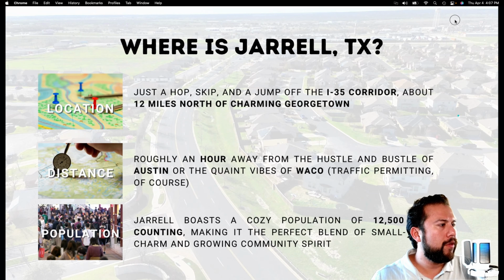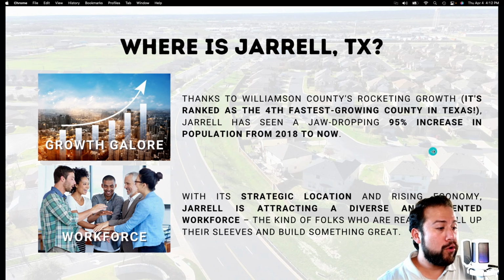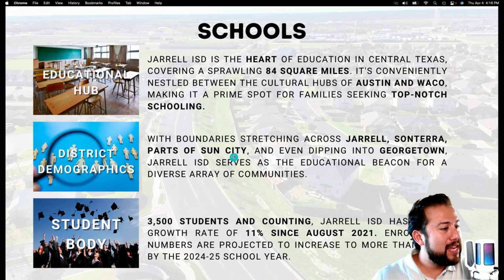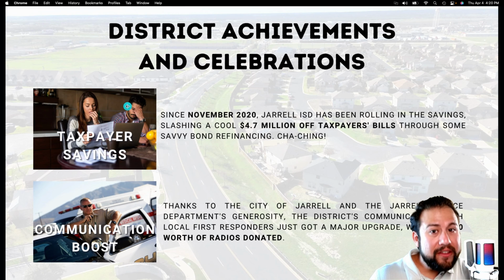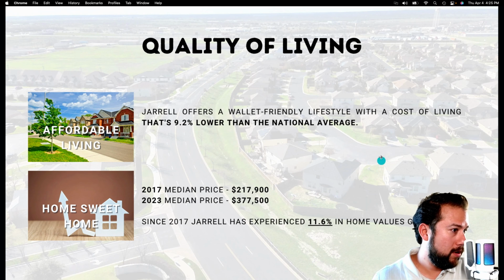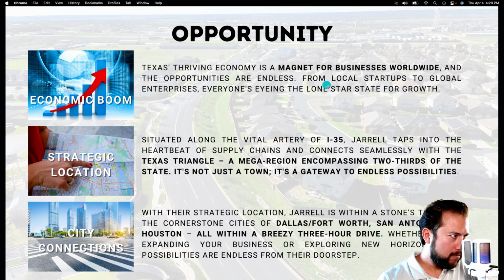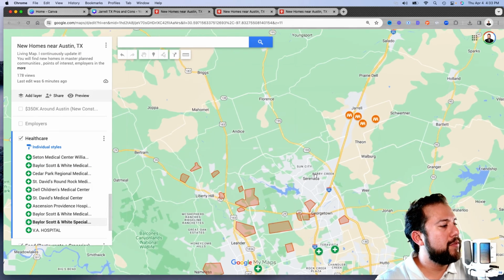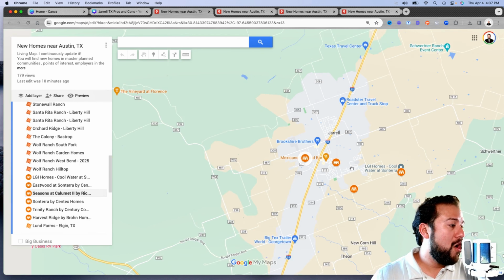Why Are Buyers Moving to Jarrell, Texas?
Jarrell is one of those places that makes you stop and ask:

Why are people moving this far north of Austin?

You’re farther from downtown, but you also get access to newer homes, more space, and price points that can be harder to find closer in.

In this video, I spend some time in Jarrell, Texas looking at what it’s actually like to live here—from schools and healthcare to shopping, business, quality of life, and the new construction communities bringing more people to the area.

I also look at how Jarrell fits into the larger growth happening north of Austin.

If you're relocating to Central Texas and trying to figure out how far your budget can take you, Jarrell is a community worth putting on your radar.

The question isn't just how far it is from Austin. It's what you're getting in return.

Resources
👇 Schedule a Discovery Call with me

Timeline:
1:27 Where is Jarrell, TX?
9:20 Schools
13:50 District Achievements and Celebrations
18:29 Quality of living
20:29 Healthcare
22:41 Opportunities
25:24 Business
30:27 New construction homes - Master planned communities